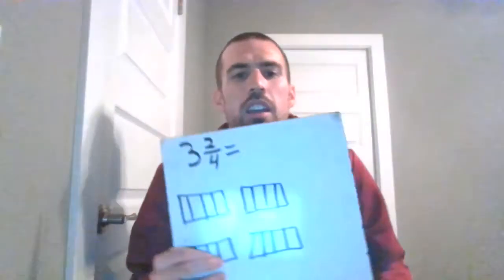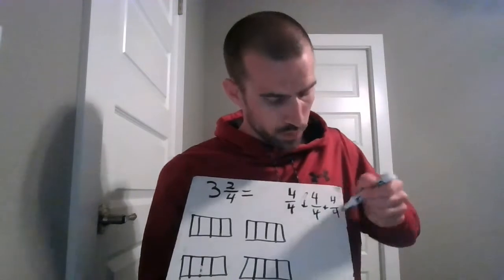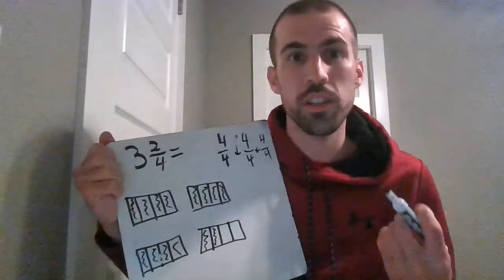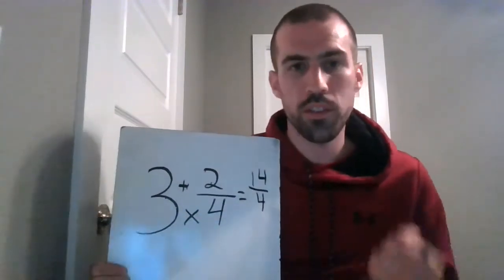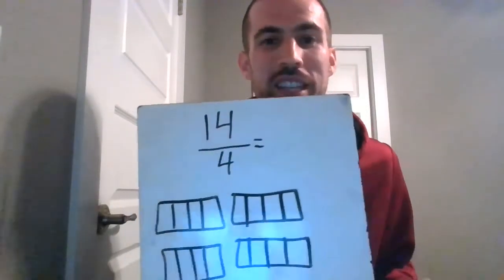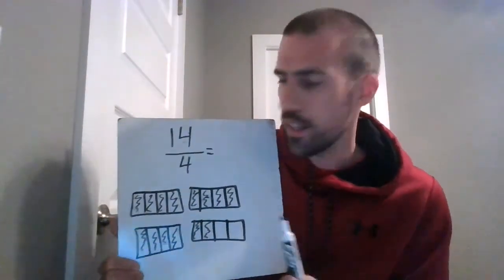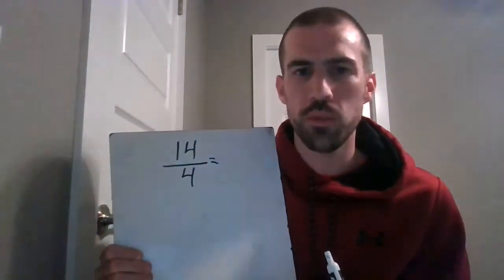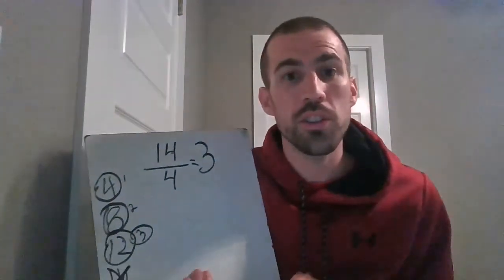Mixed Number to improper fraction and improper fraction to mixed number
The first part of the video talks about how to convert a mixed number to an improper fraction. The second part talks about how to turn an improper fraction to a mixed number.